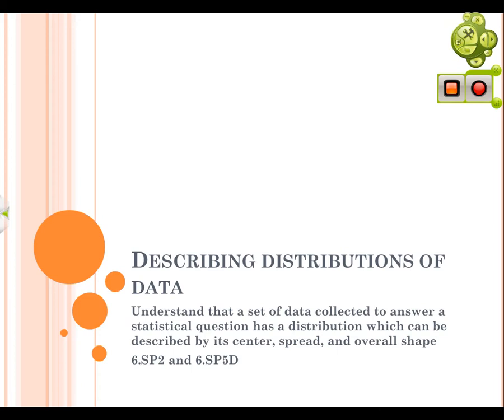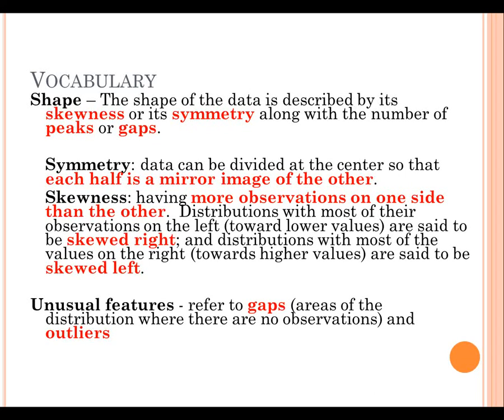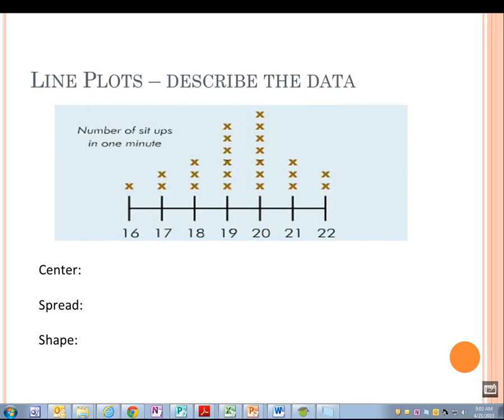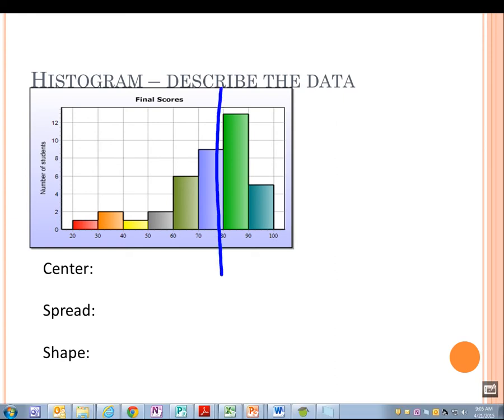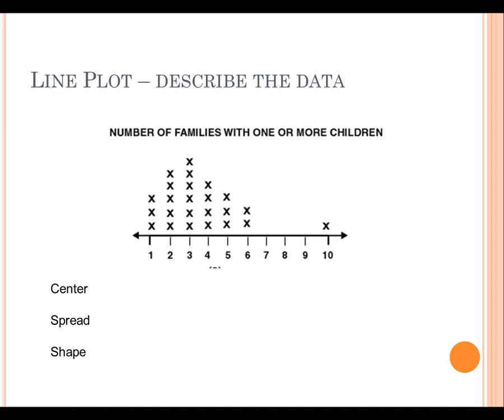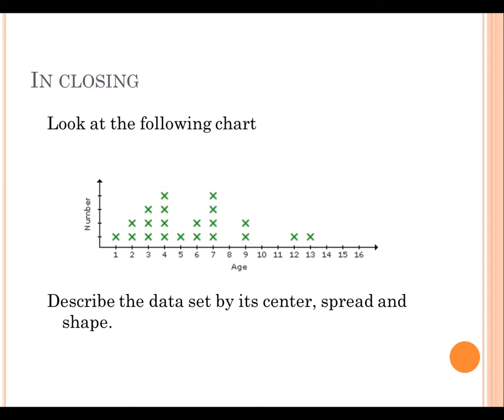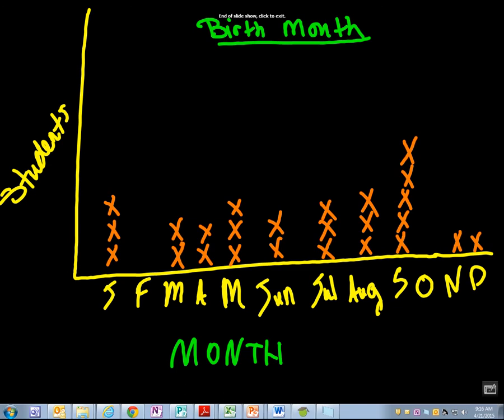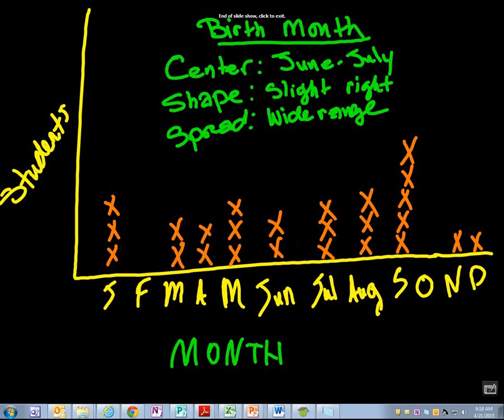Graphing Line Plots